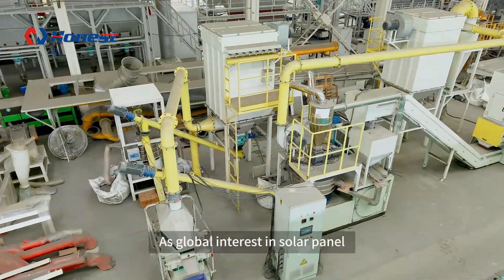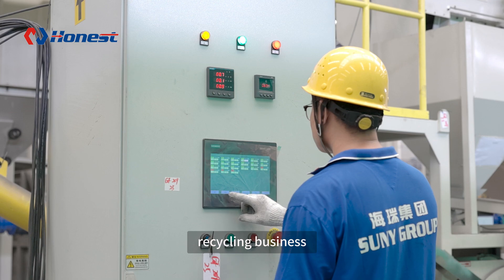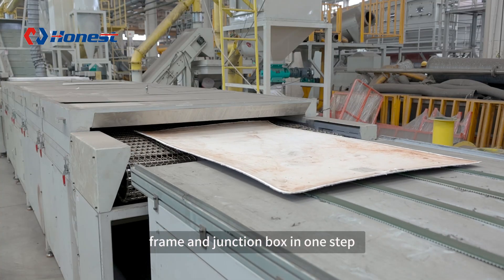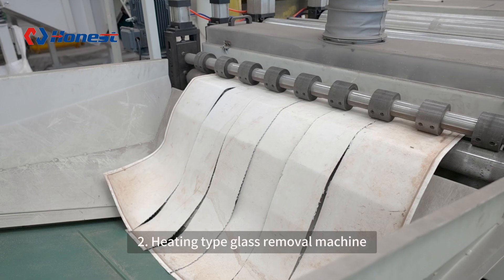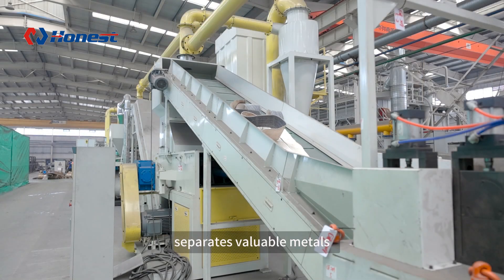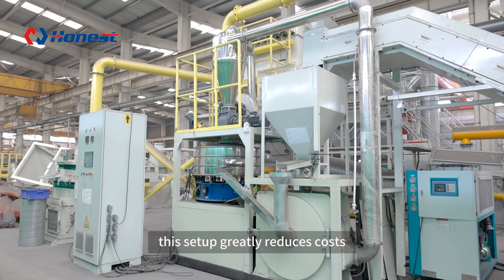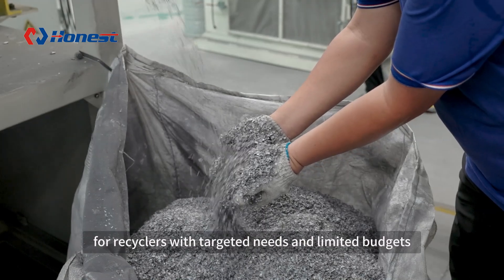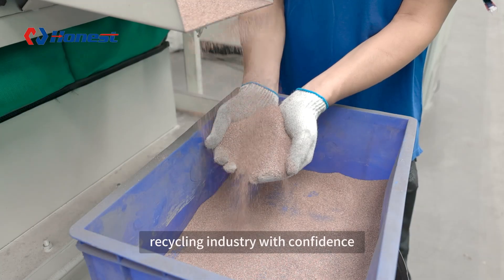How Solar Panel Recycling Works: Semi-Automatic PV Dismantling & Sorting Line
The semi-automatic solar panel recycling line is the perfect combination of affordability, flexibility, and efficiency. With solar panel waste projected to surge in the coming years, investing in recycling infrastructure today means staying ahead of market demand tomorrow.